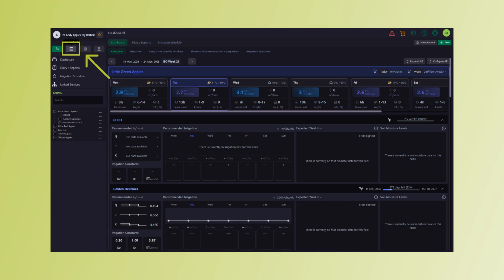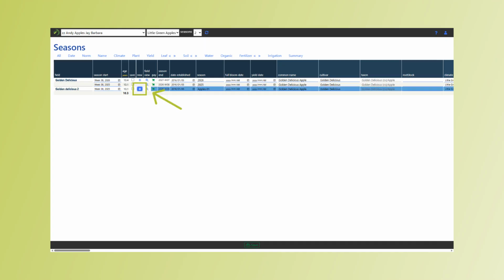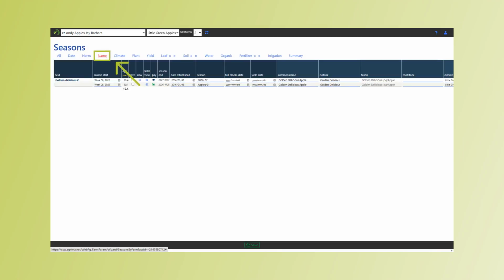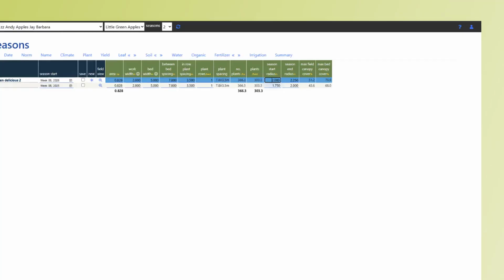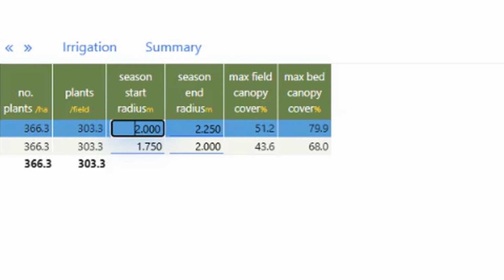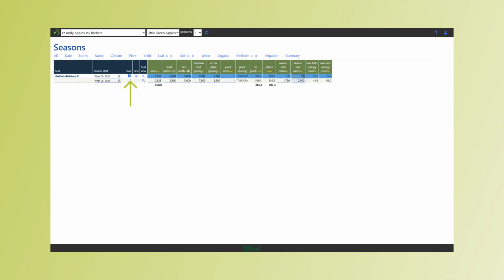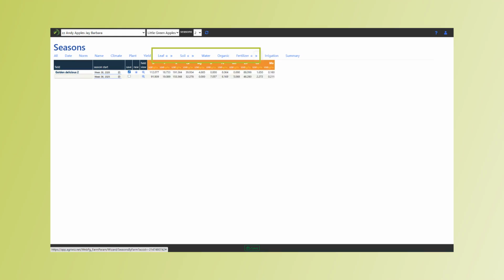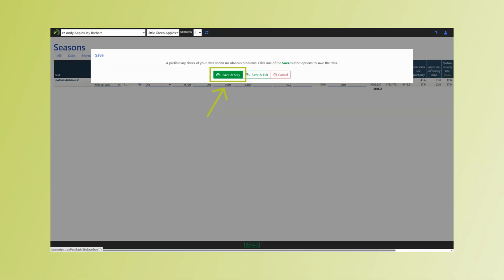Add a new season in the Spreadsheet View 0526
This tutorial guides you through adding a new season in the spreadsheet view of the AgriWiz program.